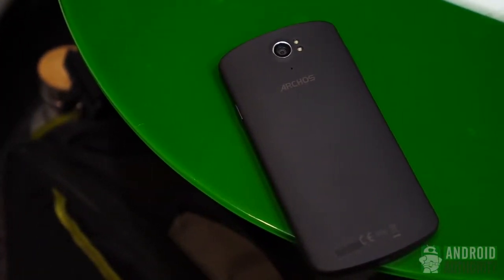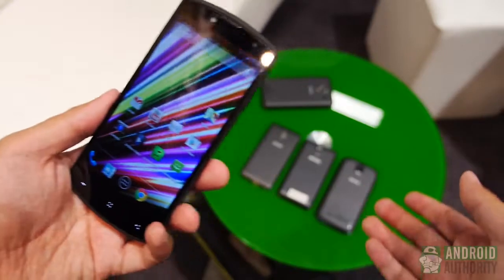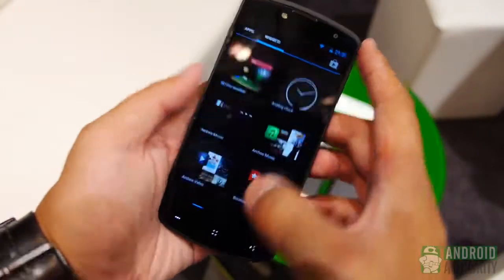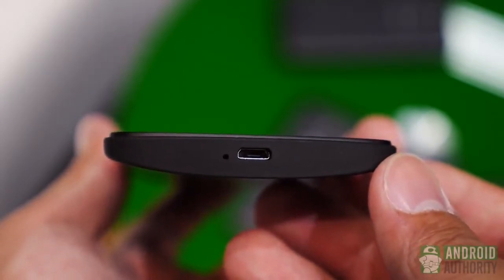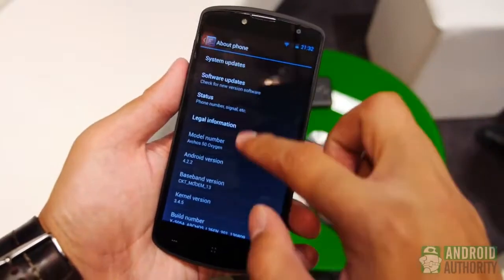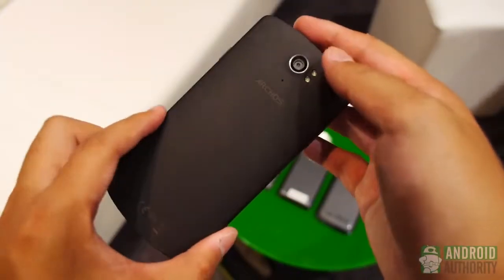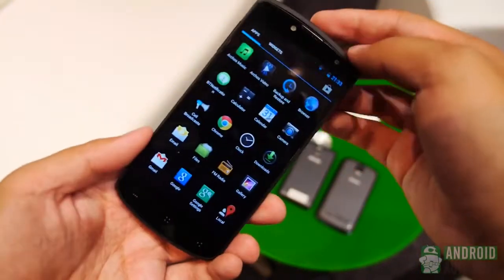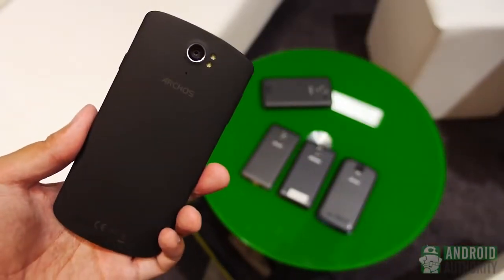Archos Oxygen 50: First Look - APPLE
Archos out of France was a big player in the booming portable media player market a decade ago and have taken that success into the Android market of today. Josh gets nostalgic and visits Archos to see their flagship Android phone, the Oxygen 50.